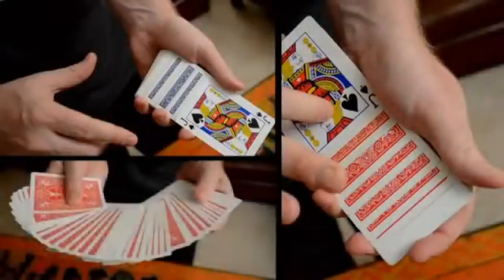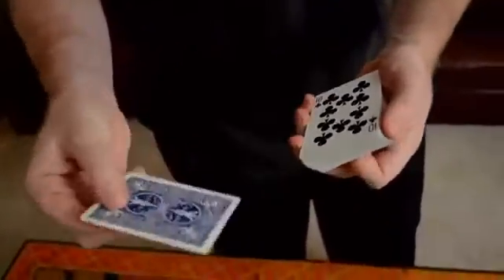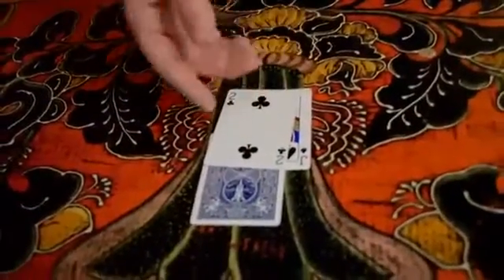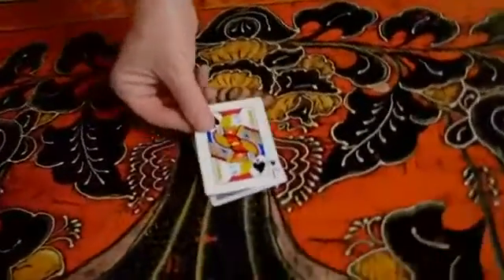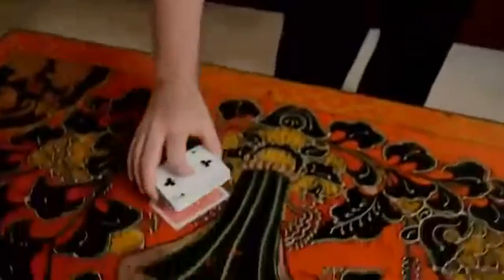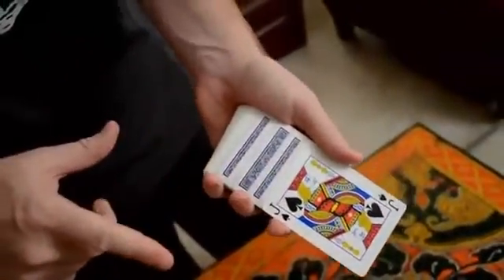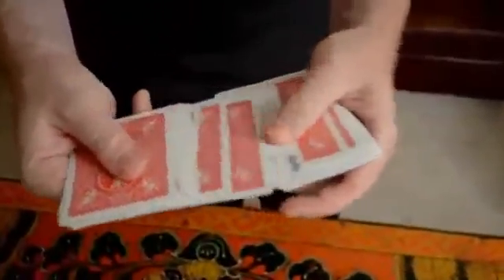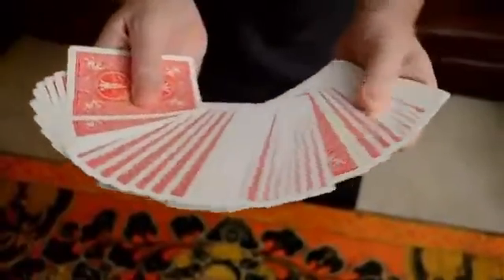Machine by Aaron Fisher